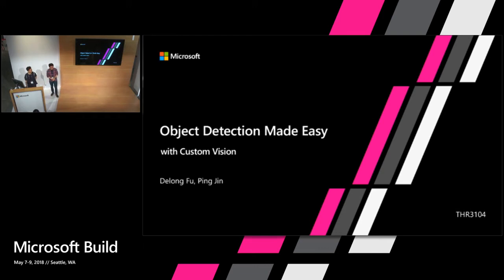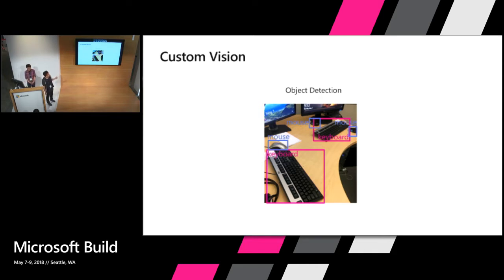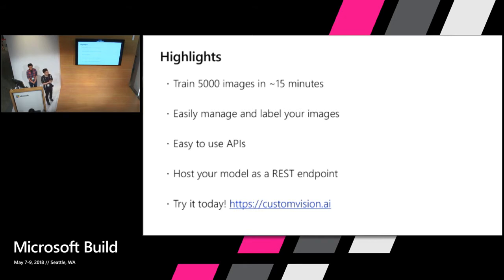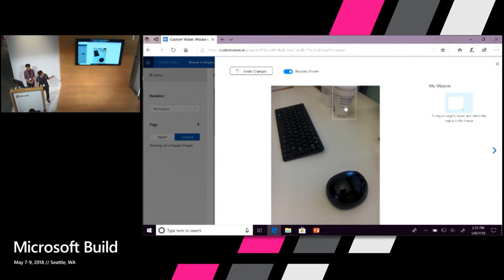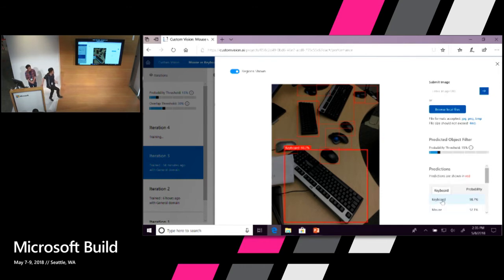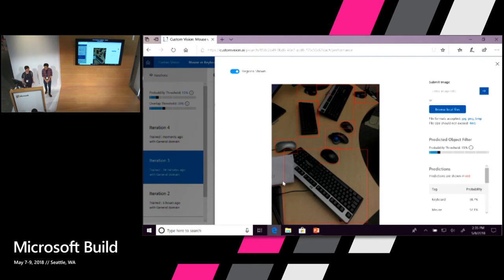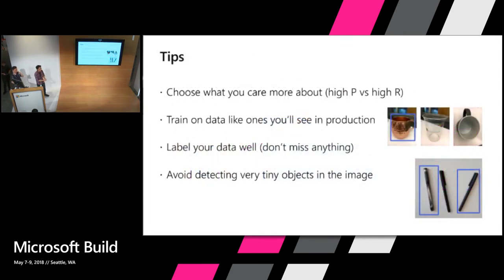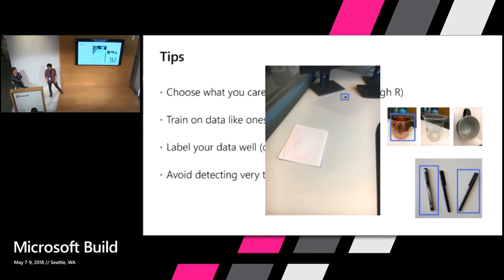Object Detection Made Easy: Know what objects show up in your images, and where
Computer Vision API does object detection for thousands of objects; CustomVision.ai then enables you to easily define your own custom objects to detect in images. In this talk, we will cover best practices on how to build a balanced training set, and how to get the best object detection results with CustomVision.ai